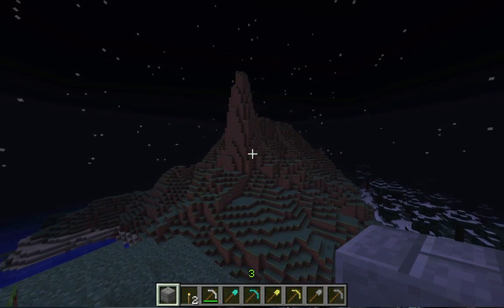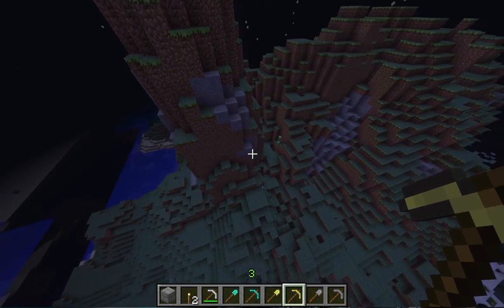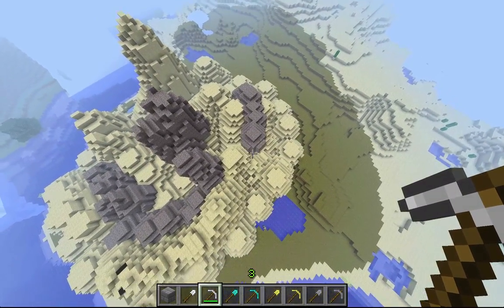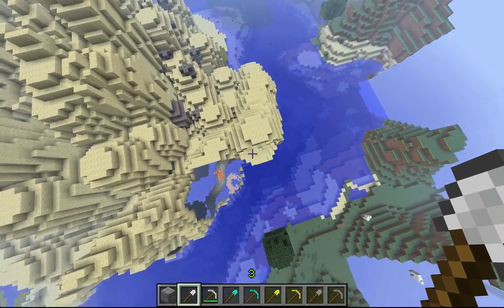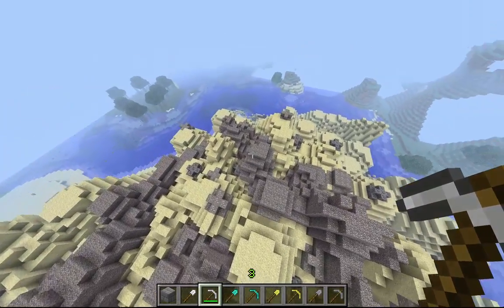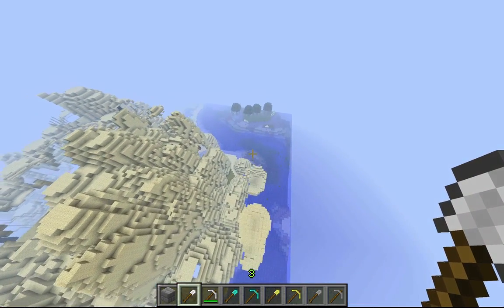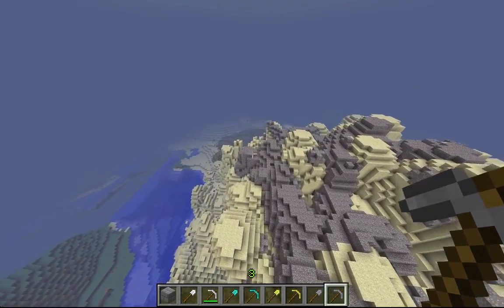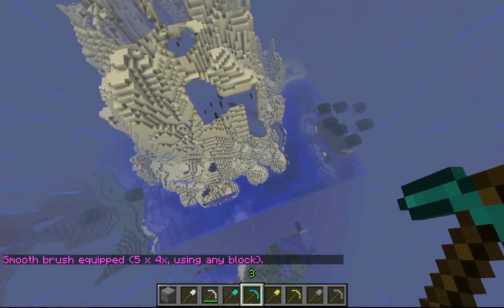Worldedit Tutorial: Building Mountains Episode 2 Pt1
In the second installment of my tutorial on building mountains in Worldedit, I show you how to add cave systems and minerals to the interior of your mountains!

All music comes from the in-game soundtrack for Minecraft, used with permission from the EULA which states "You are free to do what you wish with sound and video from the game"